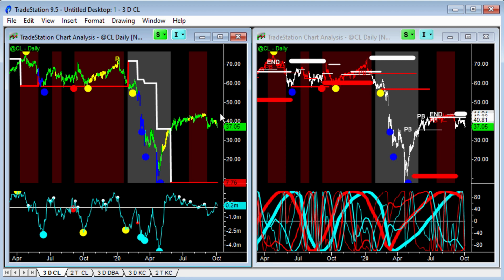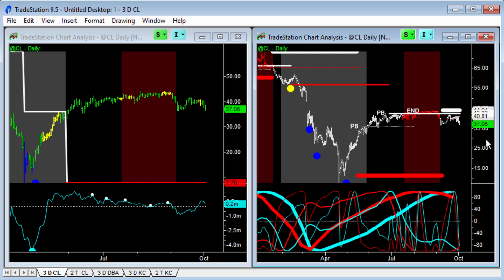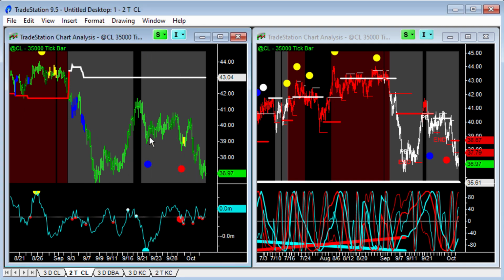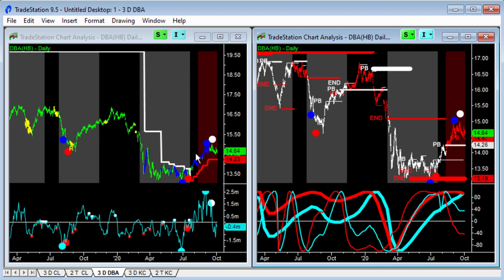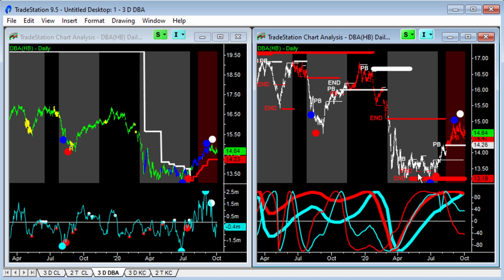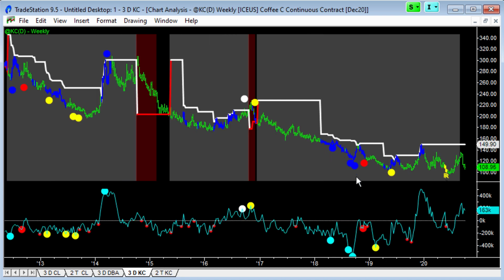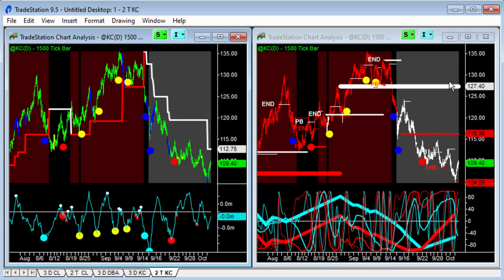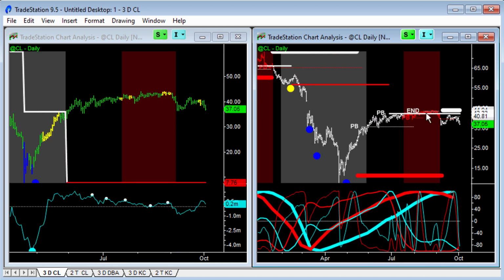Crude Oil and Coffee Charts - 3Oct20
This weekend let's take a look at the Crude Oil and Coffee charts. One for a Short setup and one for a Long setup. Crude Oil has taken forever to roll over. But finally we're in a downward swing with Resistance on all three timeframes (on the daily chart). Coffee has been testing down into $100 for the last 18 months. On Friday we bounced at $105. Let's see what happens next week on both these markets.